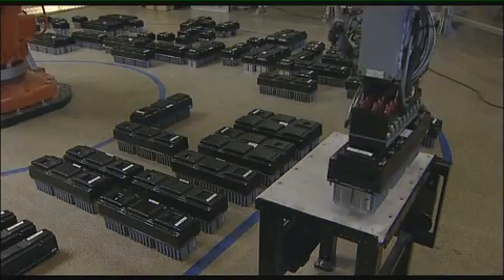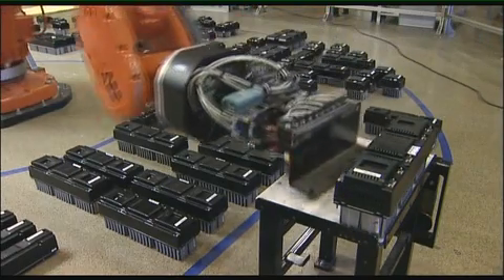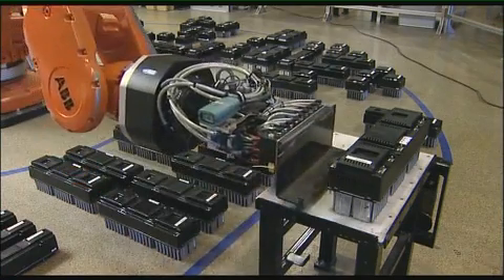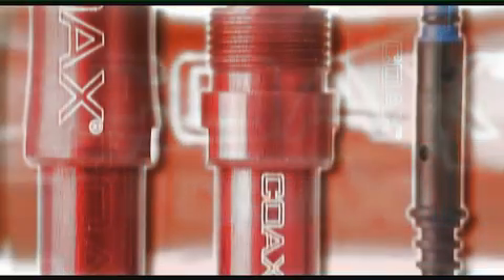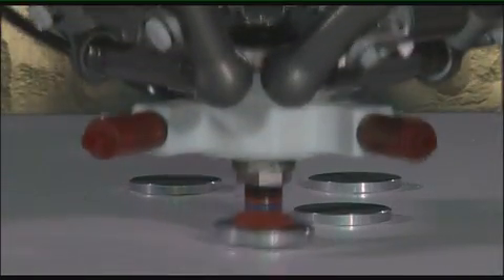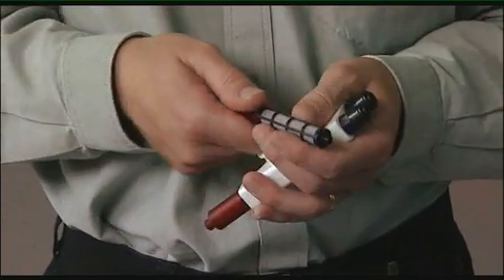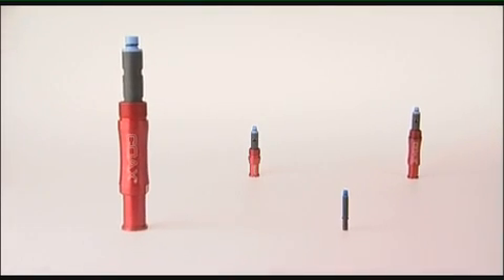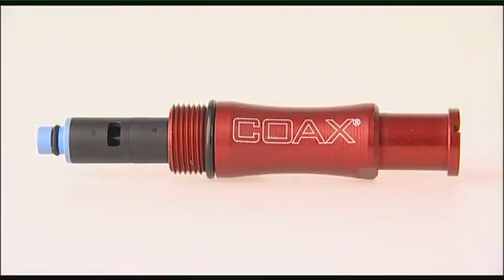COAX® The next dimension in vacuum technology - Piab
COAX® is an advanced solution for creating vacuum with compressed air. Based on PIAB's multistage ejectors, COAX® cartridges are smaller, more efficient and more reliable than conventional ejectors.